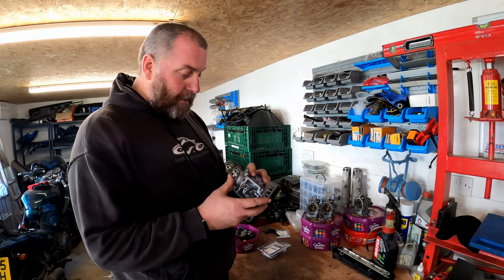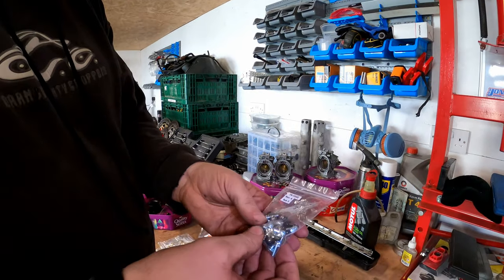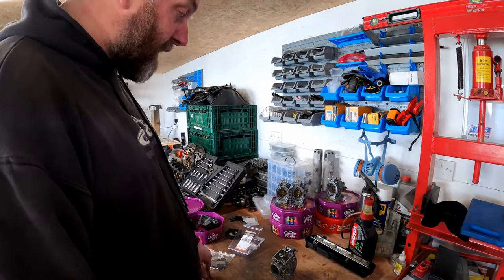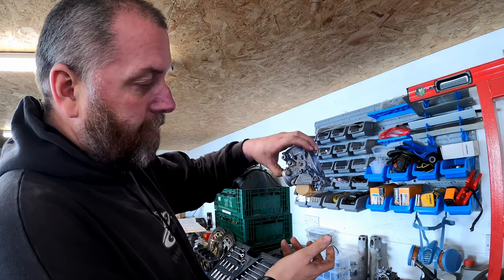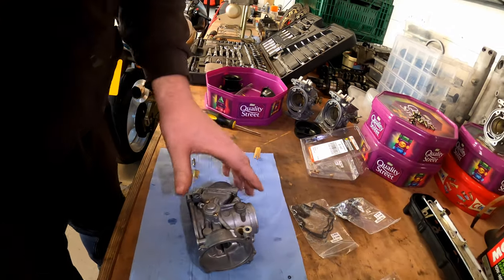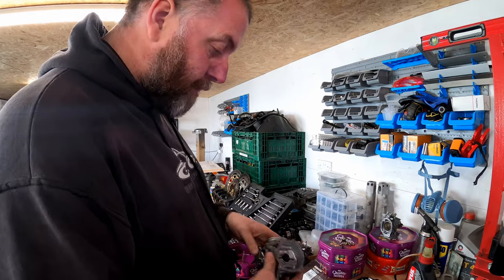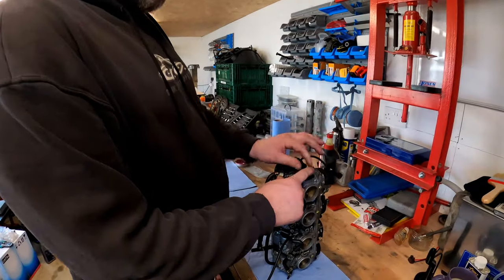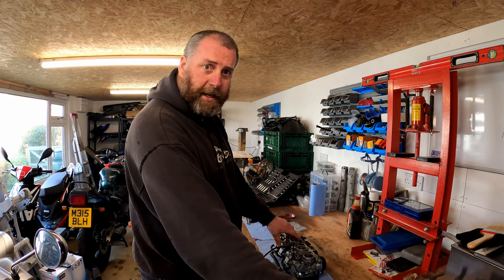1998 Kawasaki ZX9R - Project Shinobi, Episode 16 - Complete Carburettor Rebuild & Assembly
In this video, I am going to be continuing the ZX9R restoration series.

Or you can look at the last episode right here!

In this episode, I am going to be putting the carbs back together using an All Balls racing rebuild kit. As you will see; they look lovely, clean and spanking fresh!

All the while making steady progress with the project!